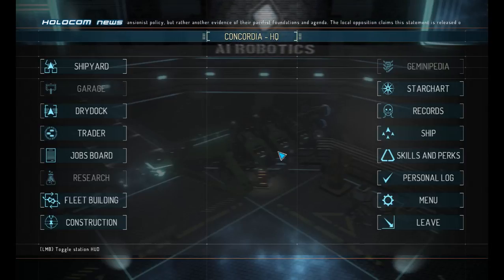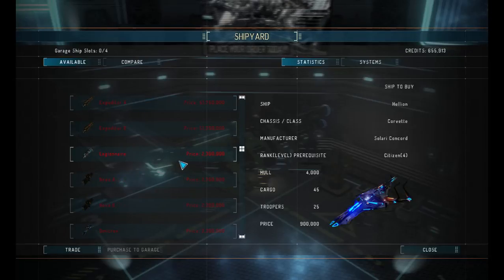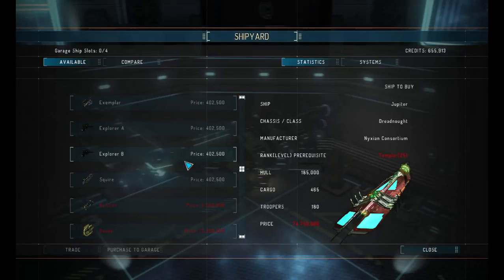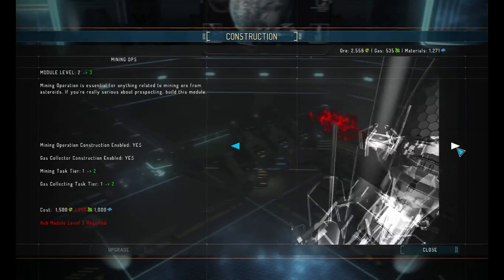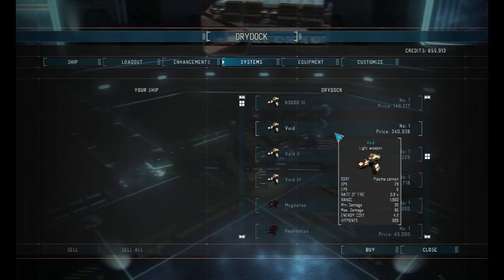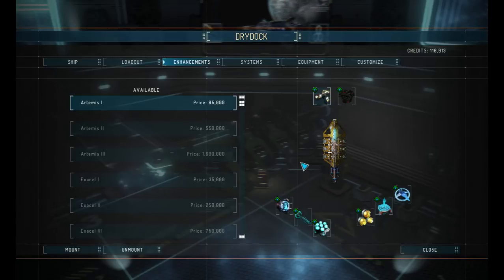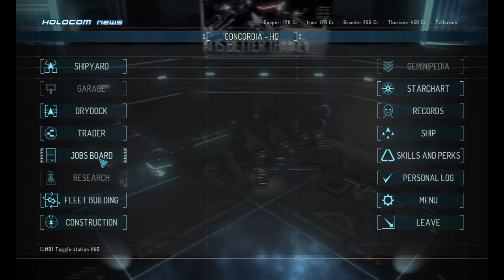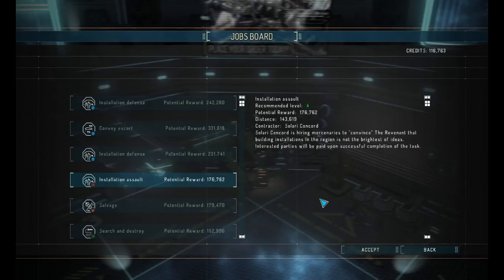Warlords - we upgrade our ship